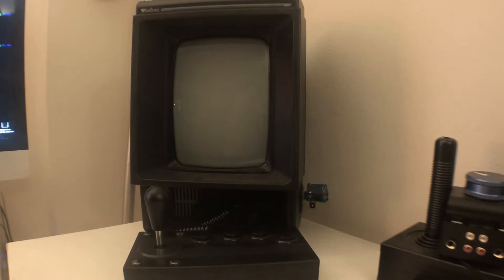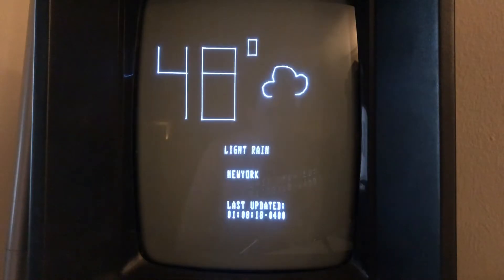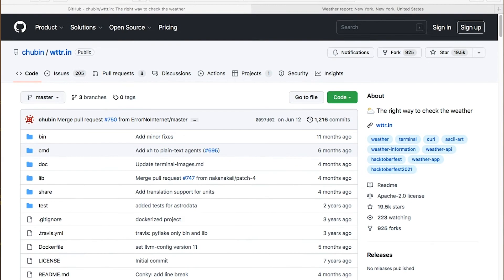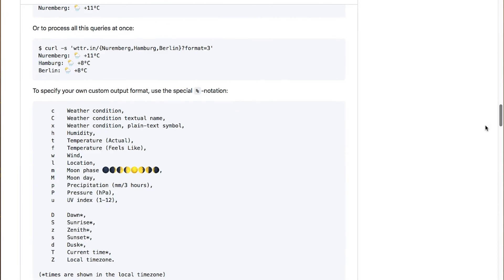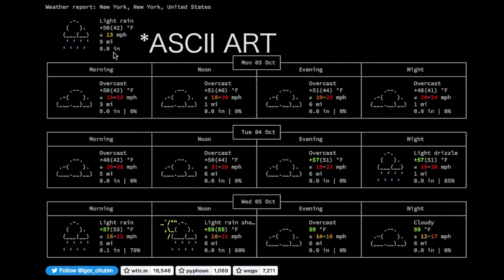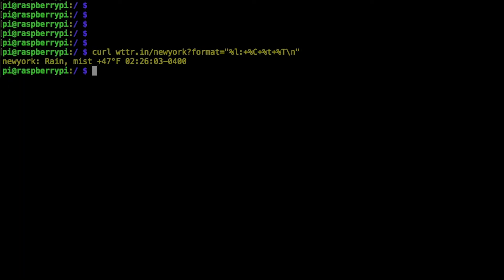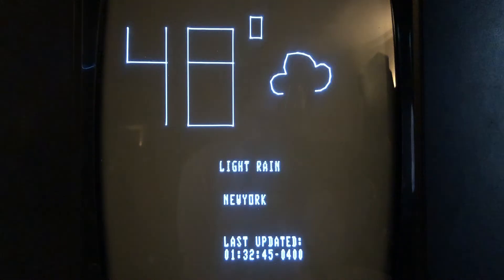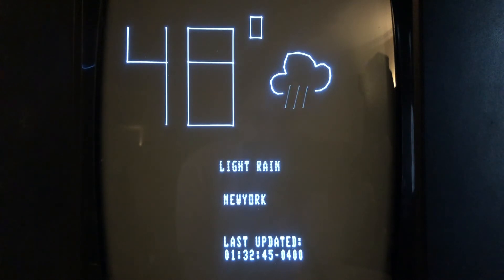Vectrex Weather Station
I'm using the PiTrex on a Vectrex to connect to the internet and pull weather data.